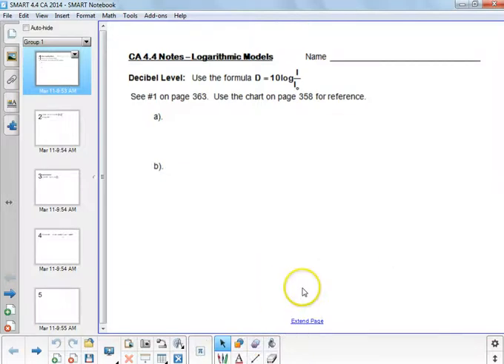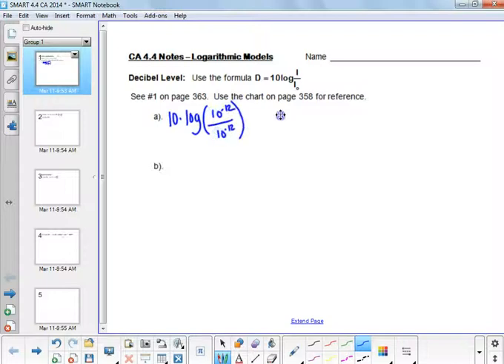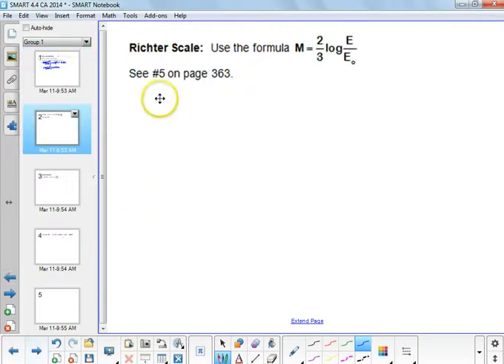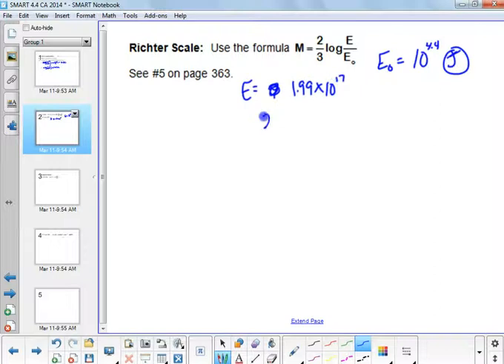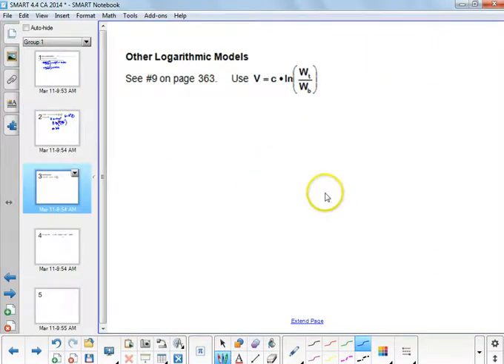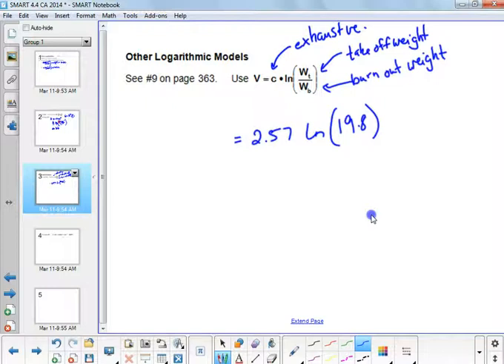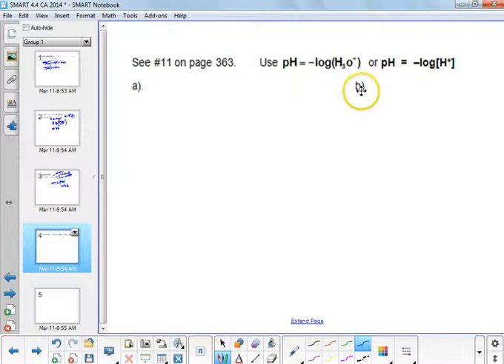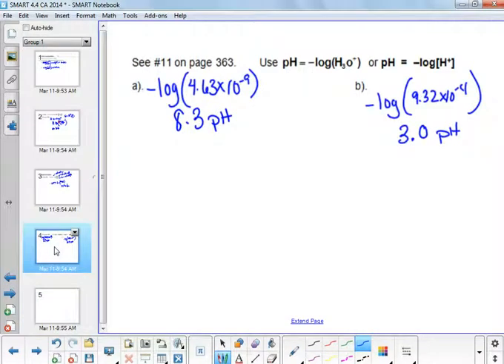CA 4 4 Logarithmic Models 2014